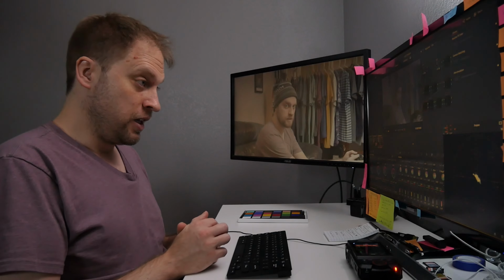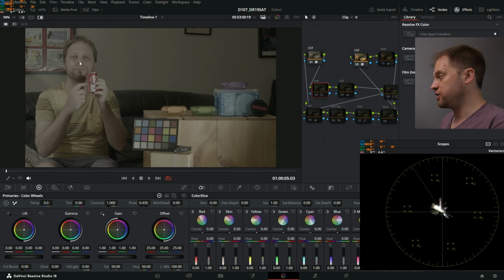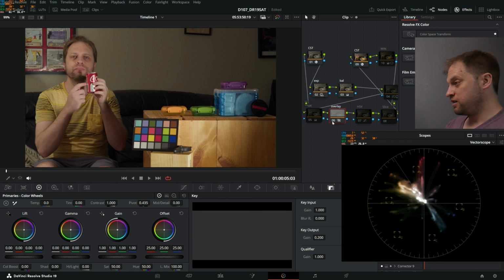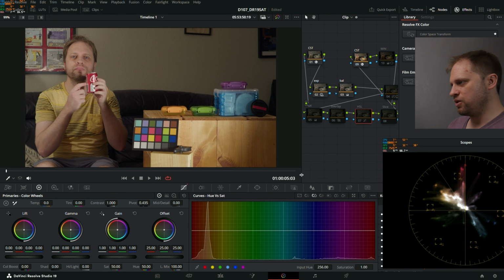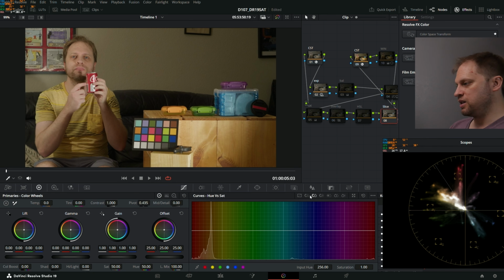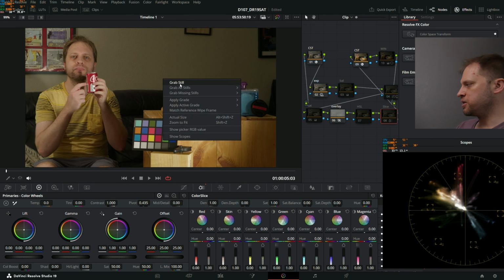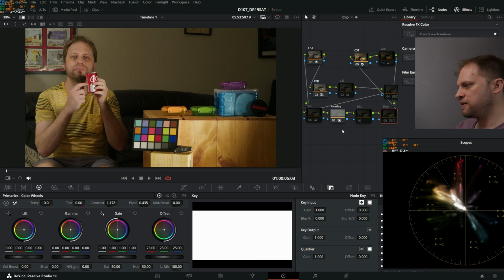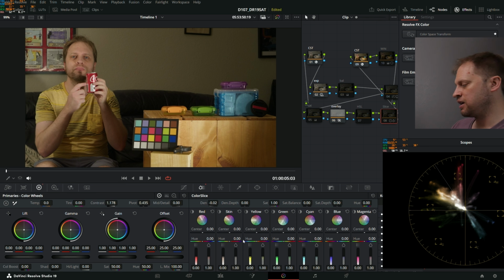Nailing Filmic Colors - Color Slice Or No? (Davinci Resolve 19)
How well does the new Color Slice Tool in Davinci Resolve 19 work for better Saturation and finally having a real Color Density Tool. My issue with the native Saturation controls in Resolve is that I don’t trust how they work and have found (thanks to Frenchie Color Grading) a better way to handle Saturation and Color Density - maybe Color Splice is what we’ve been waiting for.

0:00 Intro
0:47 Jump In
1:04 Bugs
1:41 Node Tree
3:59 My (Overlay) Method
6:17 Saturation Method
7:08 HSL/HSV Method
7:56 Color Slice Method
9:51 Why I Don’t Pull Keys
10:40 The Bug Again
11:50 How I’d Use Color Slice
15:38 The Risks

Filmmaking Topics, Movie/TV Projects To React To, Gear that You’re Curious About – hit me up